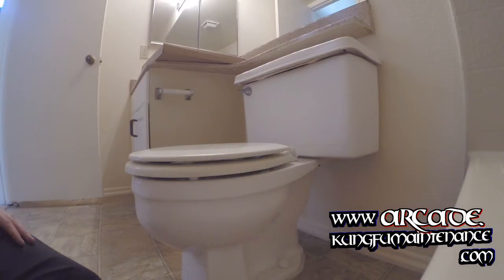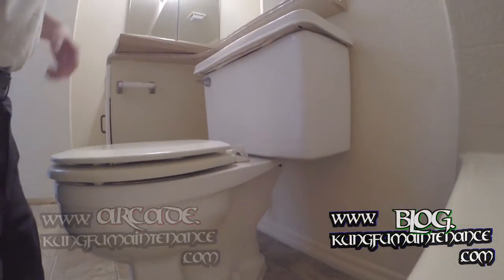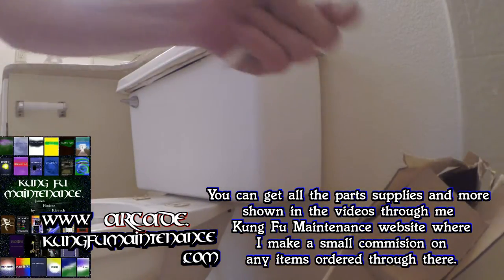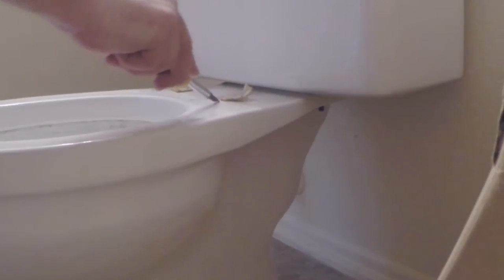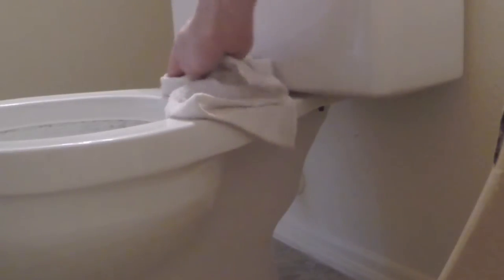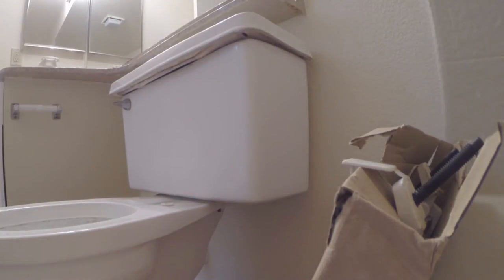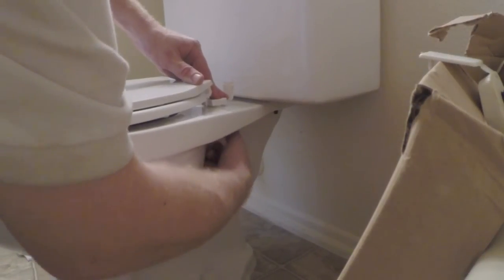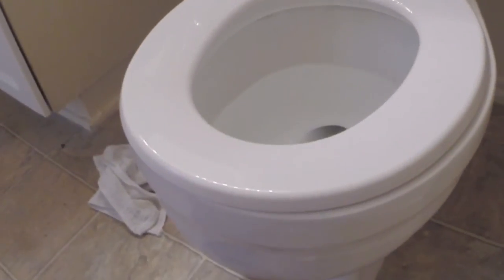Why I Prefer Plastic Over Wood Toilet Seats Replacing Maintenance DIY Repair Video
Kung Fu Maintenance shows why I prefer plastic over wood toilet seats replacing maintenance DIY repair video.
Toilet Bowl Cleaner
Plastic Standard Size Toilet Seat
Plastic Elongated Size Toilet Seat
Toilet Supply Line
Flapper Plus Fill Valve
Tank To Bowl Gasket Kit
Toilet Wax Ring